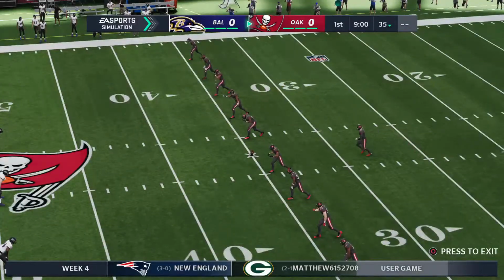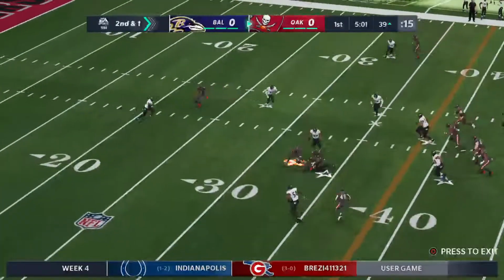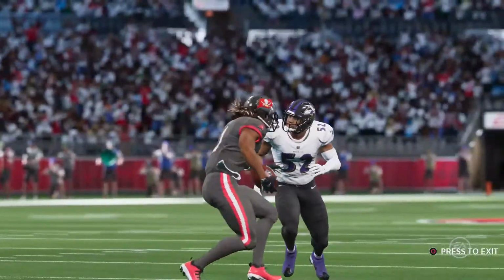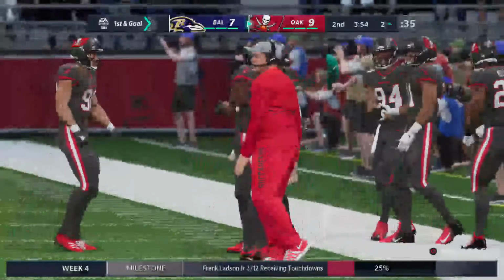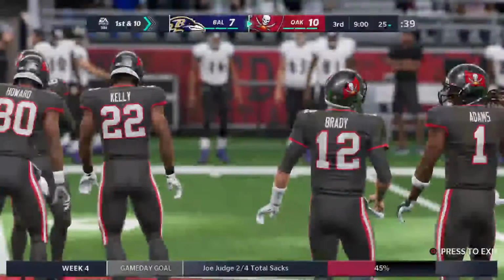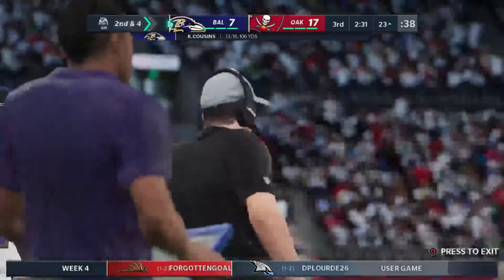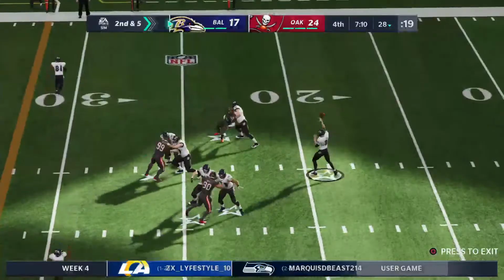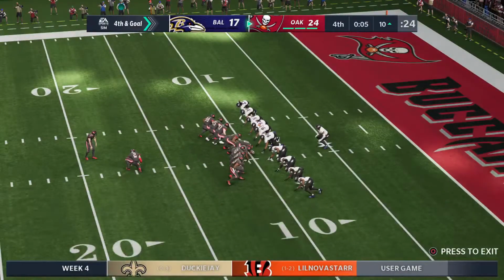jaybo1024's Live PS4 Broadcast